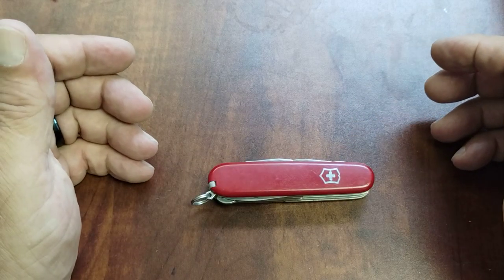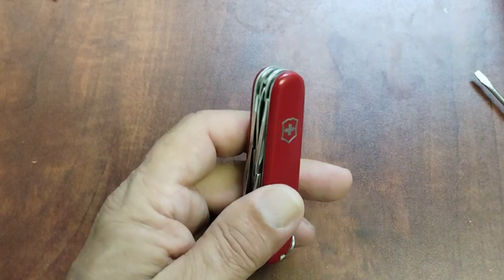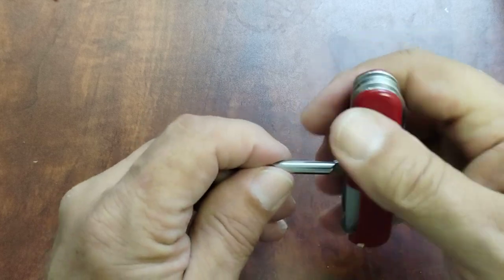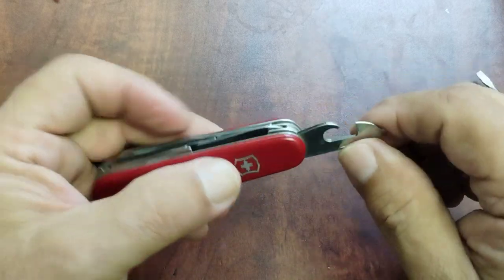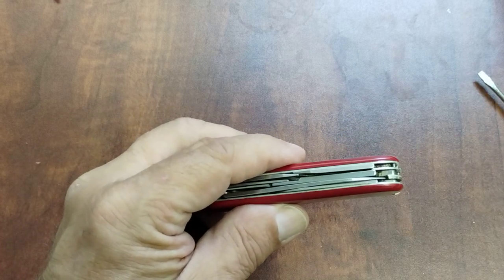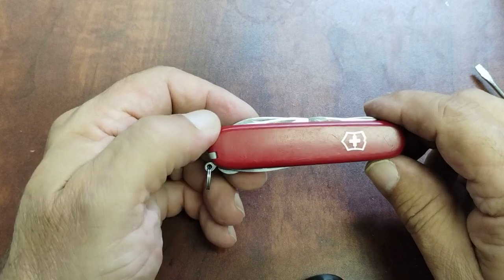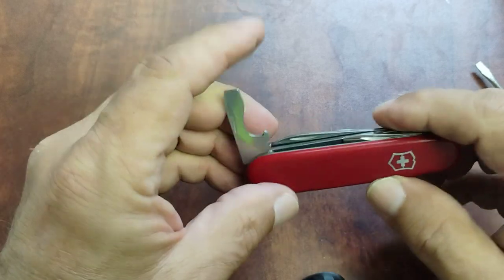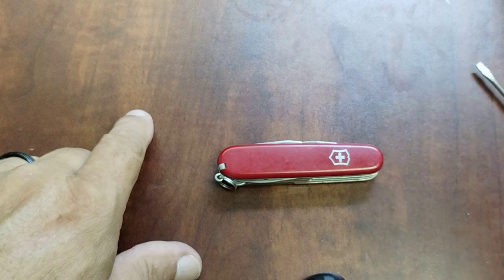Victorinox Super Tinker - long term review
Victorinox Super Tinker, one of my favorite models and the one I've carried the longest.